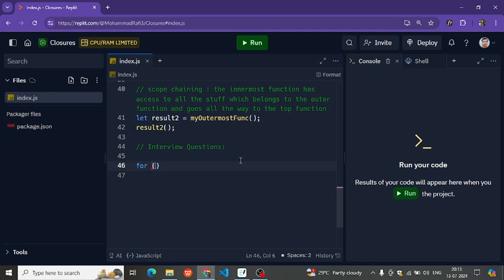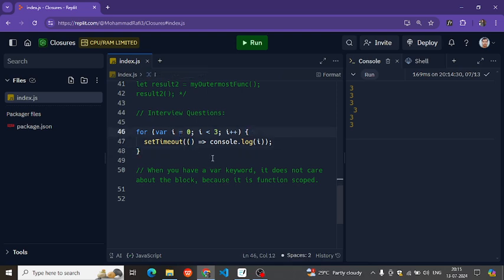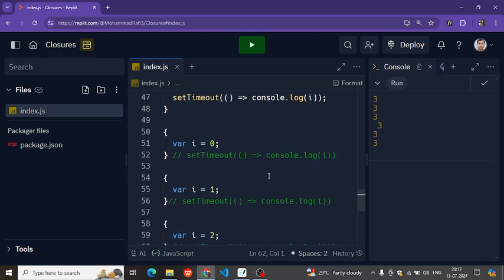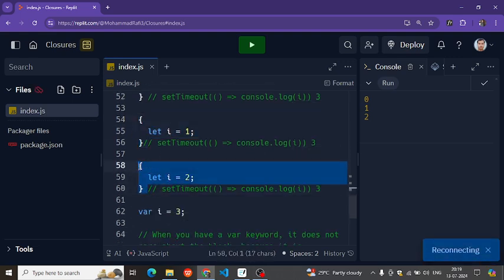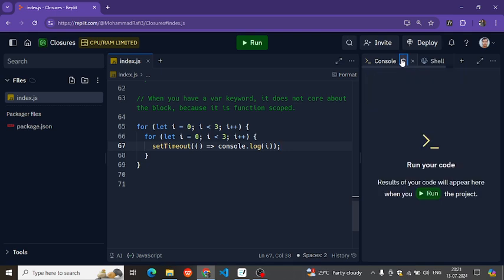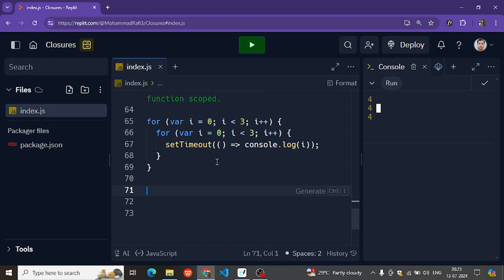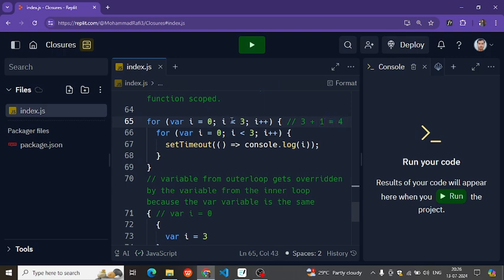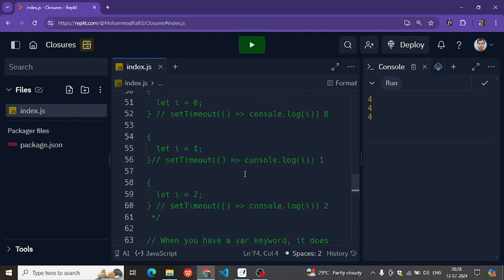setTimeout in For Loop | Closure - Part III | Most Important JavaScript Concepts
In this video, I tackle one of the most commonly asked JavaScript interview questions related to closures: the infamous setTimeout in a for loop using var.

🌟 What You'll Learn:

The basics of JavaScript closures
How var behaves inside a for loop
Why setTimeout and var can lead to unexpected results
Whether you're preparing for an interview or just looking to deepen your understanding of JavaScript, this video is for you.

📚 Chapters:

Introduction
What is a Closure?
The Problem with setTimeout and var
Solutions and Best Practices
Conclusion and Tips
🔗 Resources:

MDN Web Docs on Closures
MDN Web Docs on setTimeout

Happy coding!